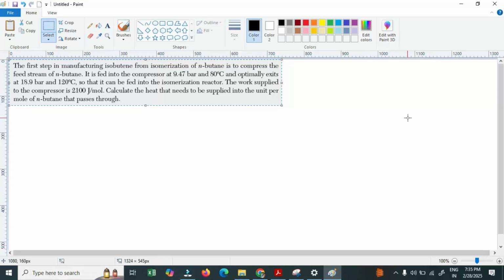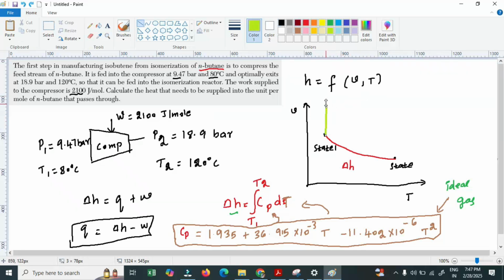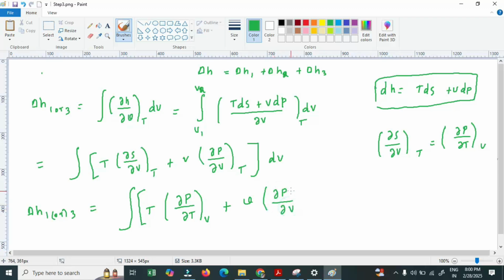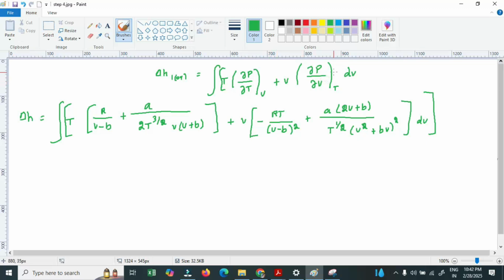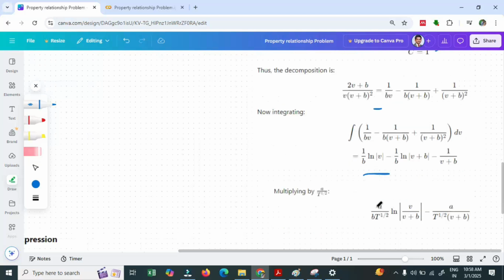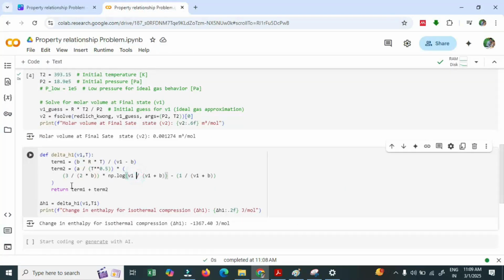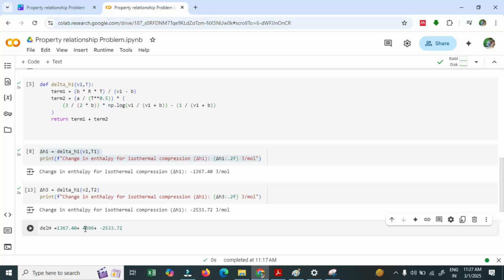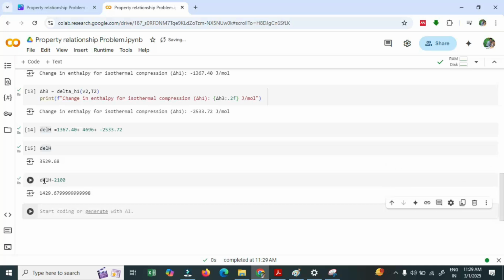Energy Analysis of n-Butane Compression: First-Law Open-System Calculation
In this video, we solve a thermodynamic problem involving the compression of n-butane in an industrial isomerization process. Using the First Law of Thermodynamics for open systems, we calculate the heat energy required per mole of n-butane as it undergoes compression from 9.47 bar and 80°C to 18.9 bar and 120°C. We also analyze the given compressor work input of 2100 J/mol and apply thermodynamic principles to determine the necessary heat supply. Watch to learn step-by-step calculations and insights into real-world process engineering applications!